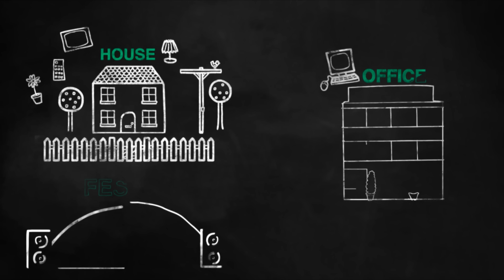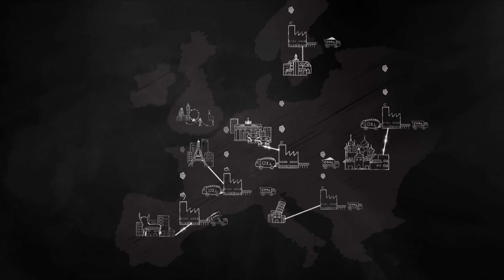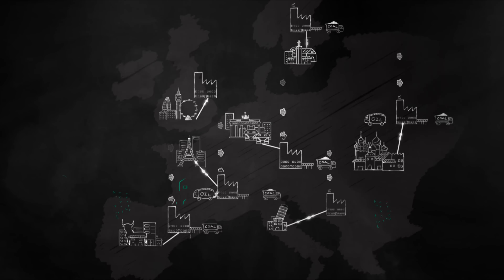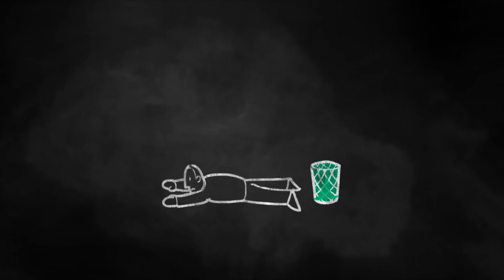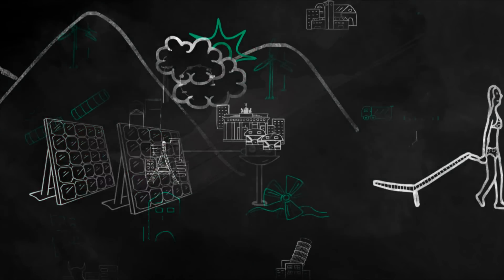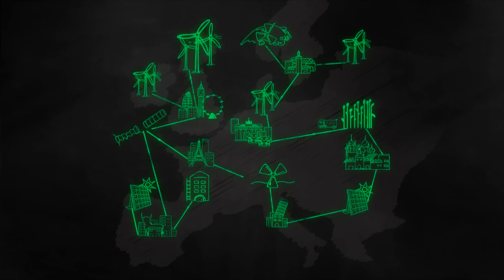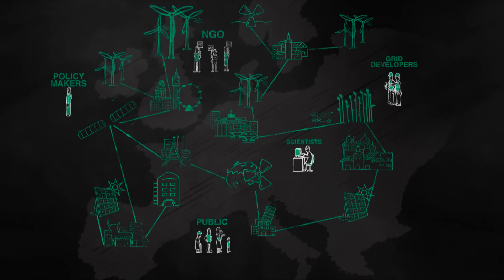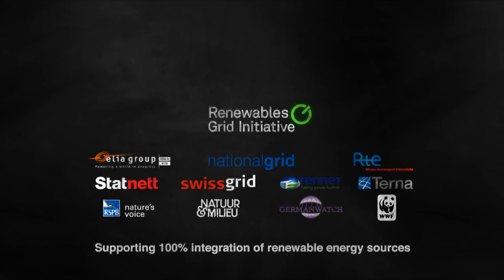What is the Renewables Grid Initiative?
This animation presents in a few scenes the story of the Renewables Grid Initiative: What is the purpose of RGI? What is its vision? What solutions are we aiming at and how do we make it happen?